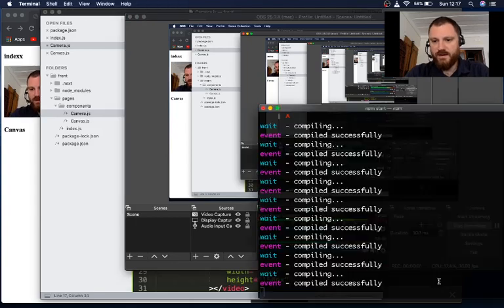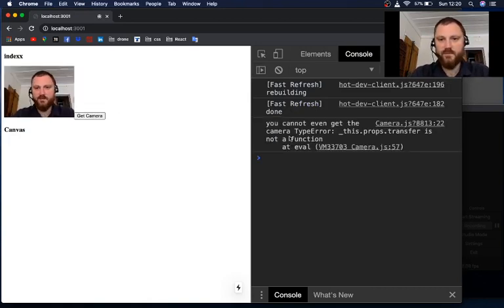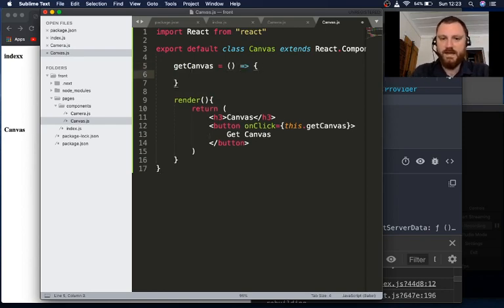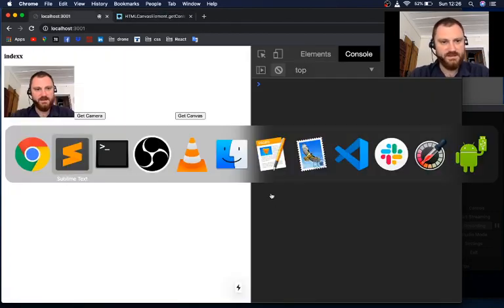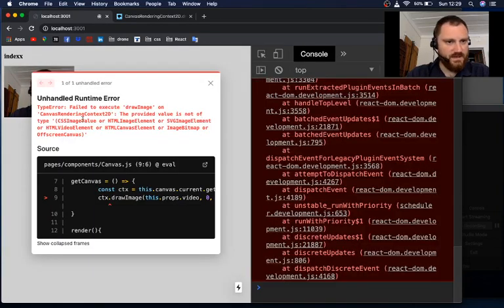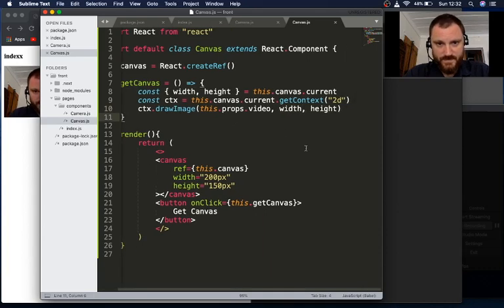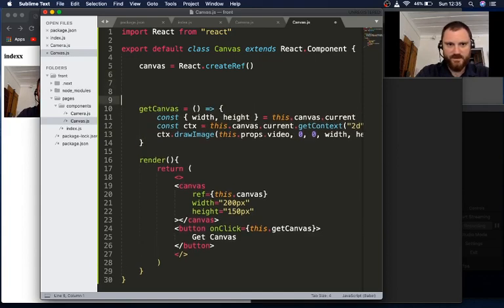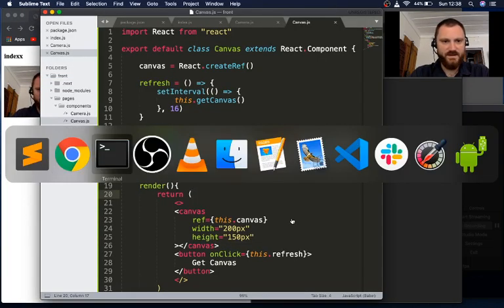Drone Hand Gesture Control. Full JS tutorial. 3. Canvas and Video Stream.